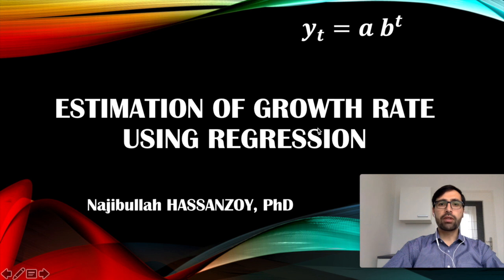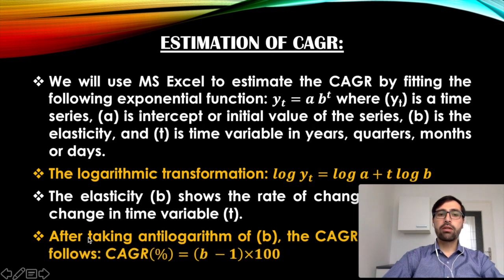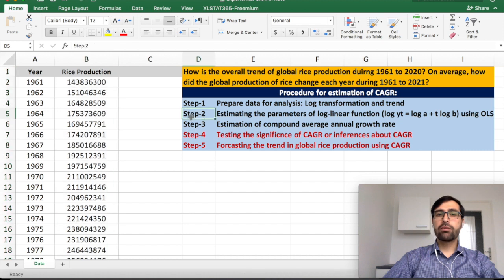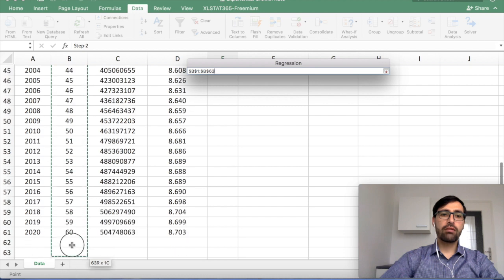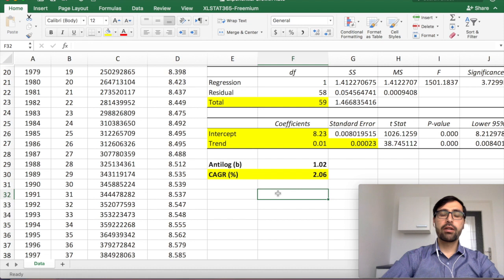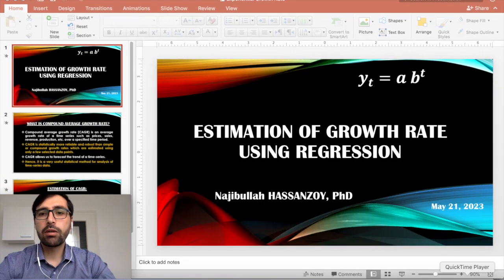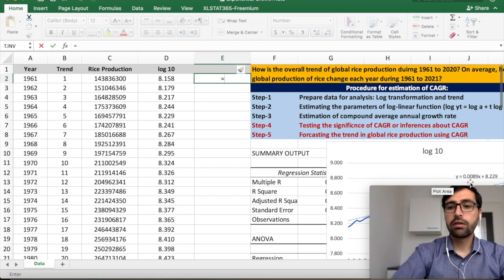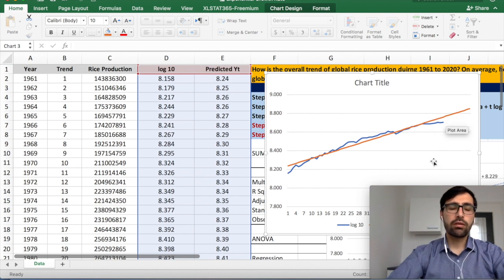Estimation of Growth_Rates Using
This video explains the followings:
- Estimation of compound average growth rate using regression analysis;
- Testing the significance of compound average growth rate; and
- Prediction and forecasting using the estimated function of compound average growth rate.

Here is the link to a previous lesson on simple_growth_rate percentage_changes